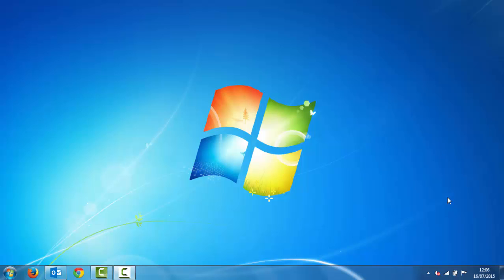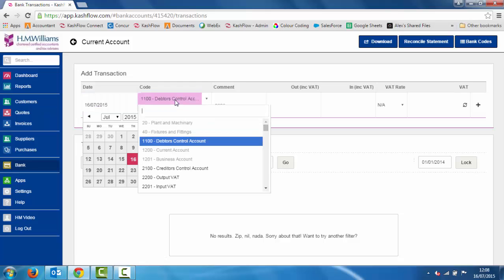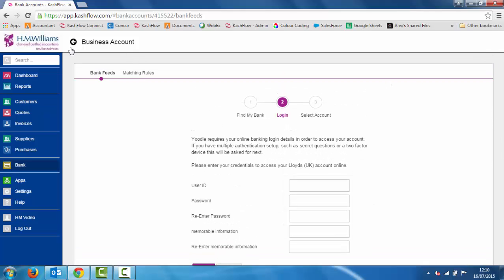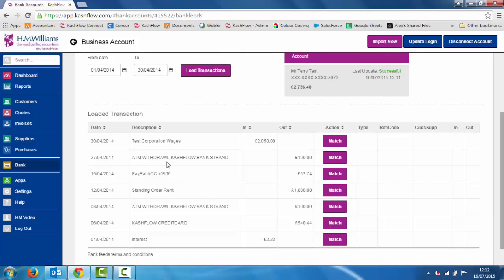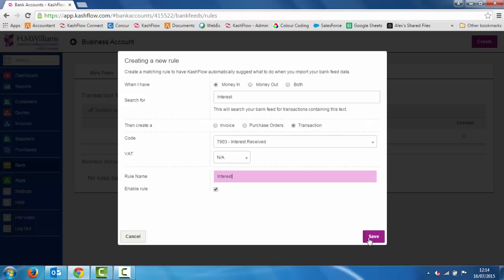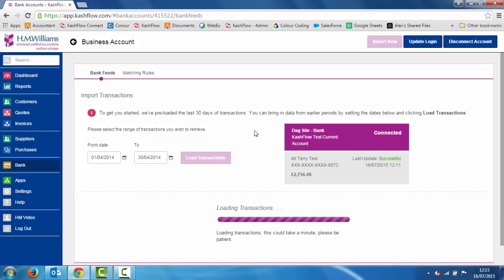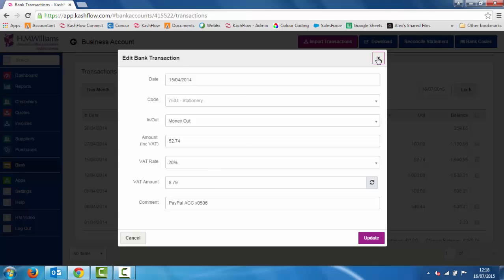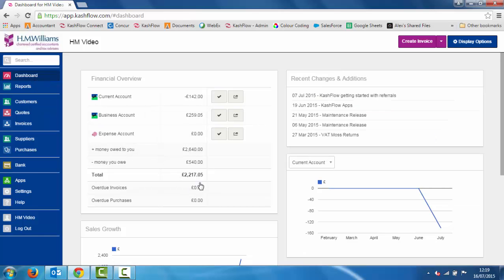Bank Management and Bank Feeds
How to use the bank on KashFlow.